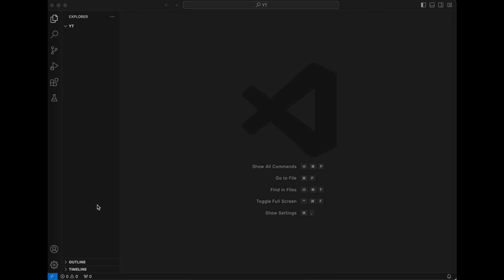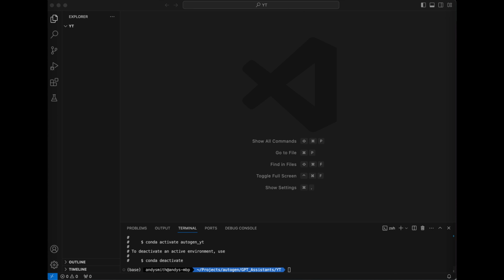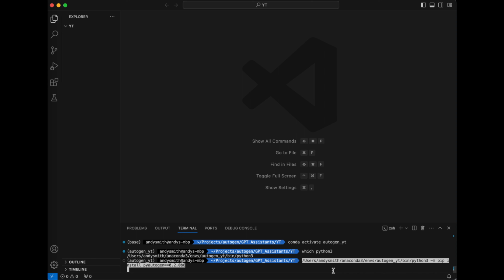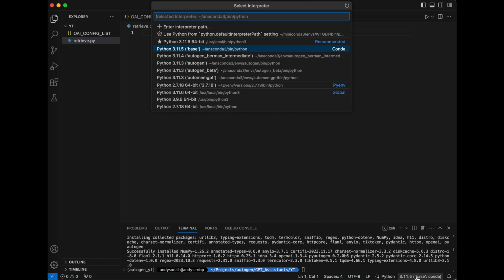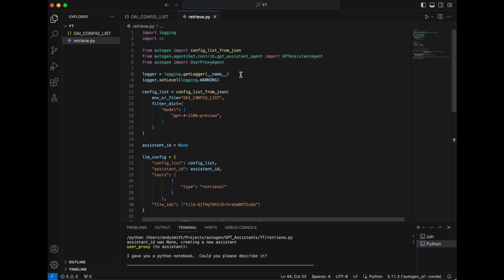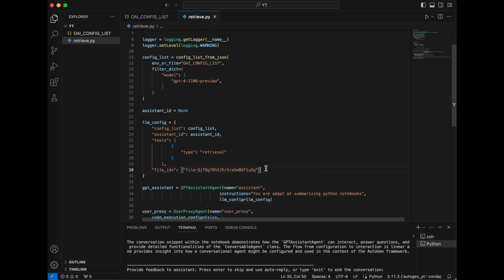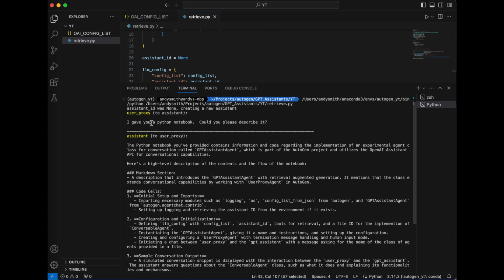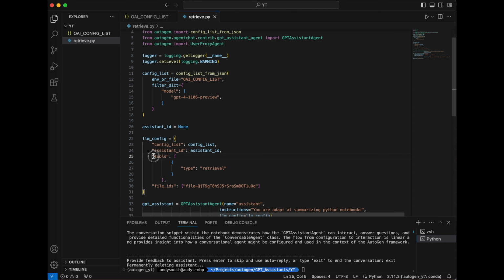GPT Assistant RAG with Autogen!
This video covers retrieval augmented generation with the GPT Assistant API using Autogen.

Big shout to  @matthew_berman  , I learned a ton from his channel, and it was a huge motivation for this video.